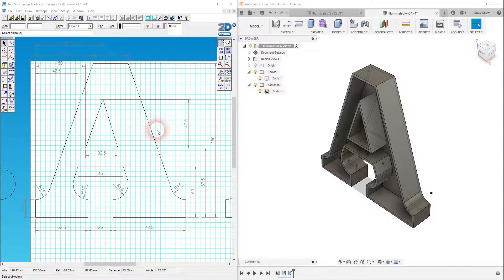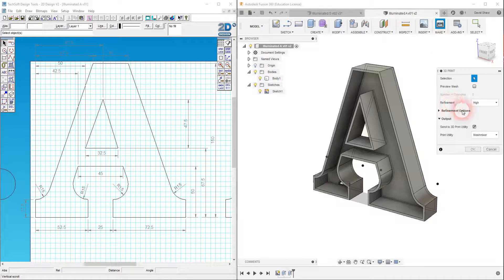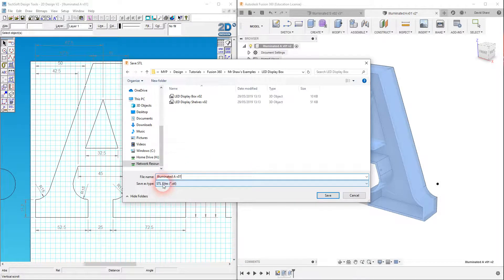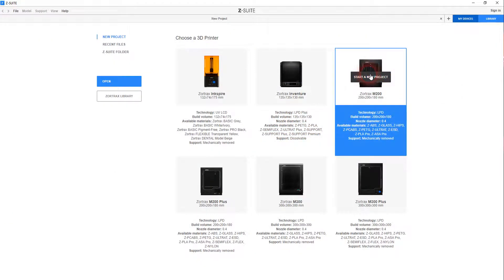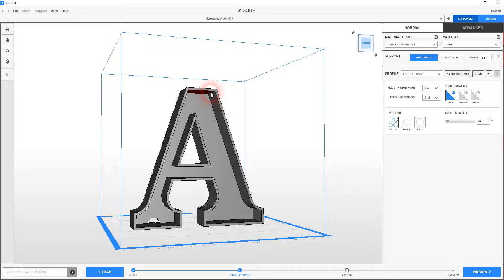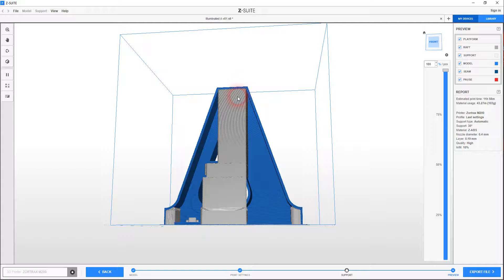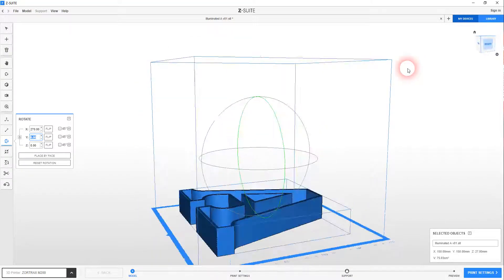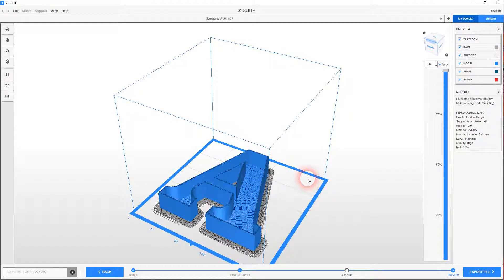3D Printed LED Letter Lamp Video 8